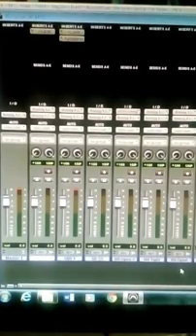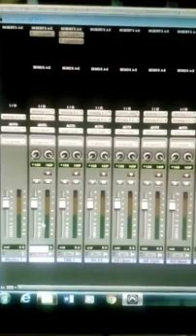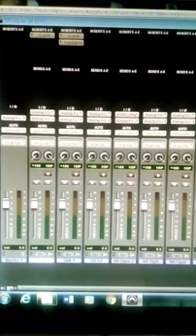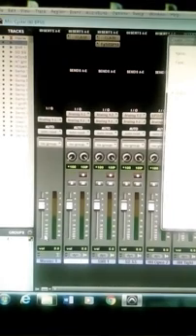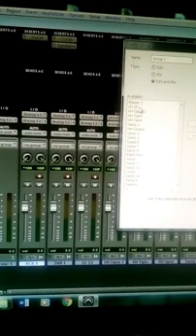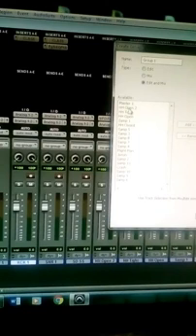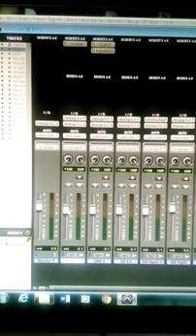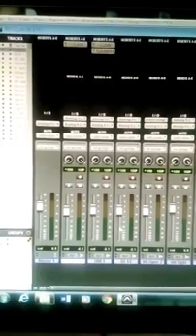Grouping tracks/faders in Pro Tools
Remington Steel shows you how to group tracks/faders in Pro Tools.